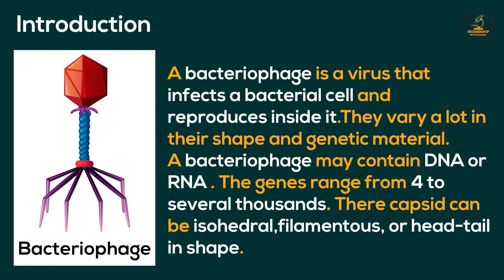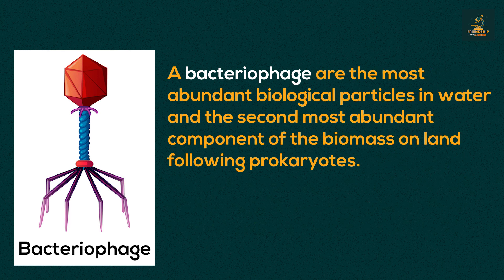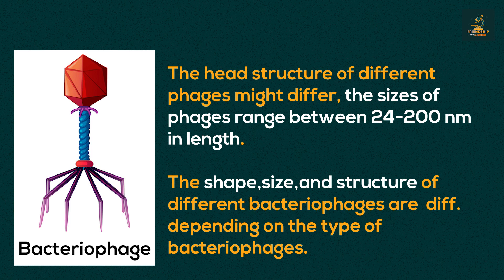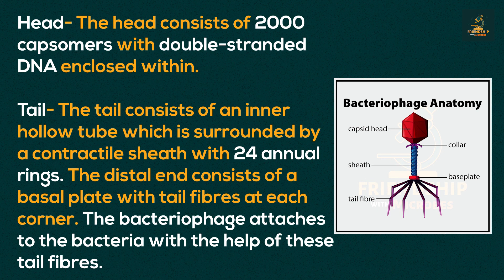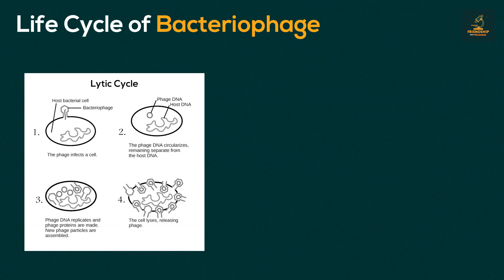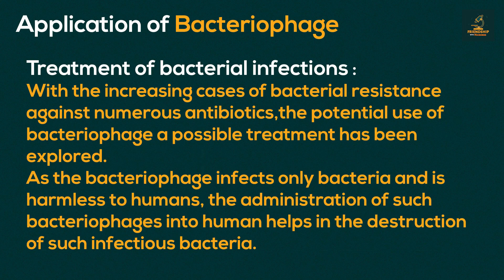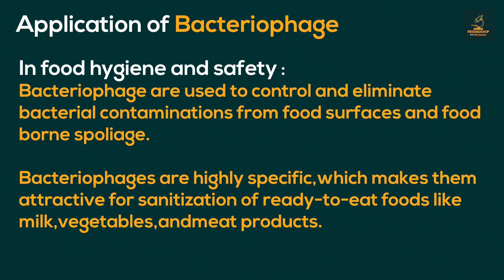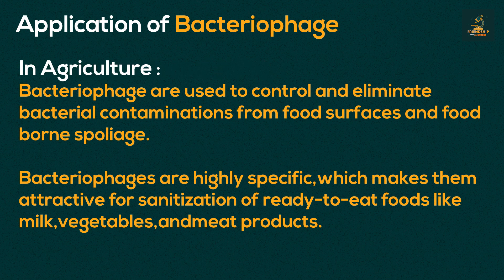What is a Bacteriophage | Structure | Life Cycle | Application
In this video you will learn about bacteriophage and their structure, life cycle and application in treatment of bacterial infection in food hygiene and safety and in agriculture.